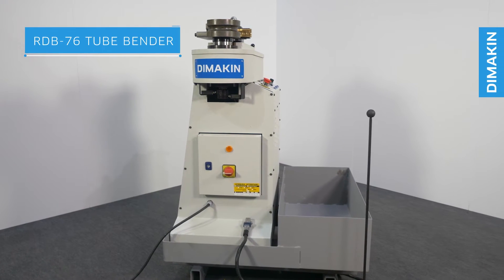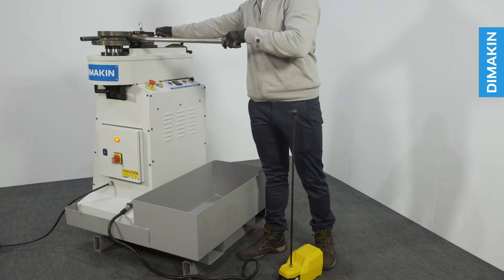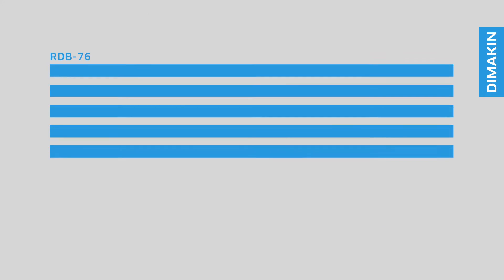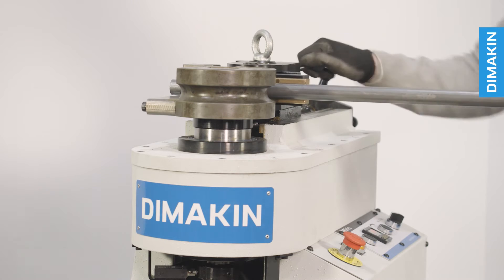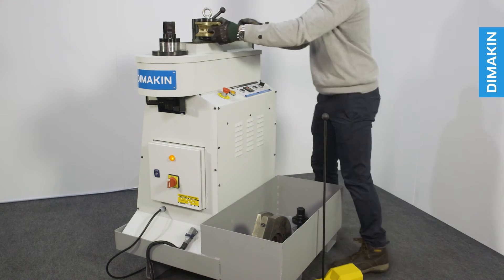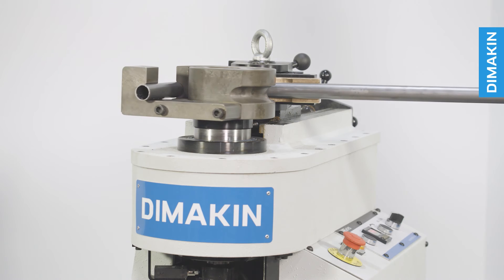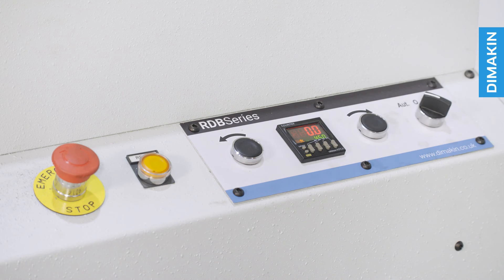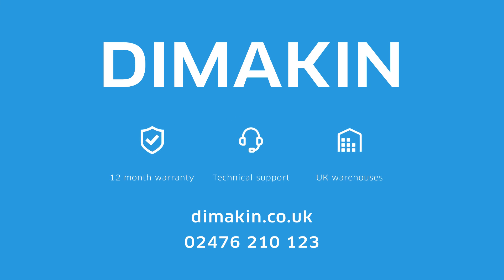Tube Bender RDB 76 DIMAKIN Machinery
DIMAKIN creates Tube Bender Machines to cover the needs of those bending larger radii with thicker walls, and in smaller batches. Firstly, the machine is portable and simple to use. It has the ability for quick tool changes to allow anyone to use these machines, even first time around.

The Tube Bender RDB-76 is mid-sized in the standard range of rotary draw benders, with a mid-sized capacity to match, that being said, the machine still has a very modest footprint. Furthermore, standard with all rotary draw bending machines from DIMAKIN can bend to an accuracy of ± 0.05° for great repeatability, bend after bend.

Built in Portugal to the very highest EU standards, DIMAKIN’s tube and pipe bending ranges are among some of the best tube and pipe bending equipment in the world.

In summary, the Tube Bender RDB-76 is the ideal balance between affordability and capacity.